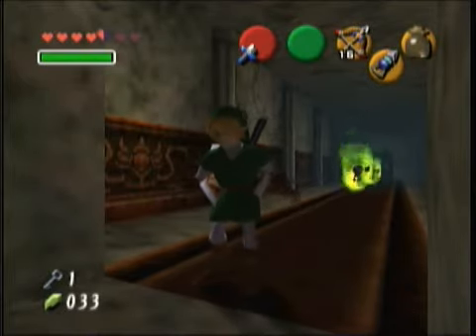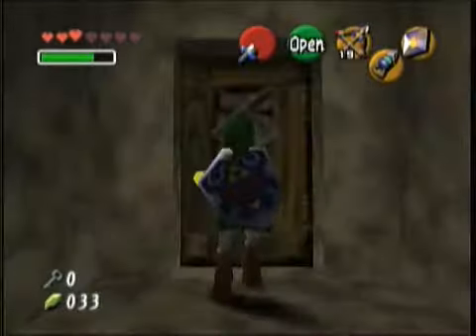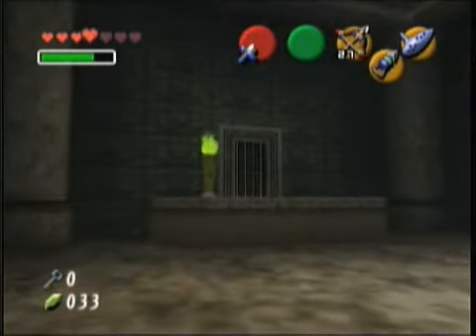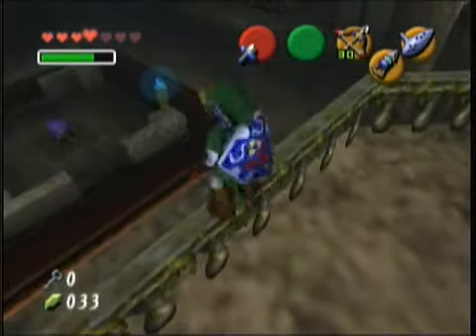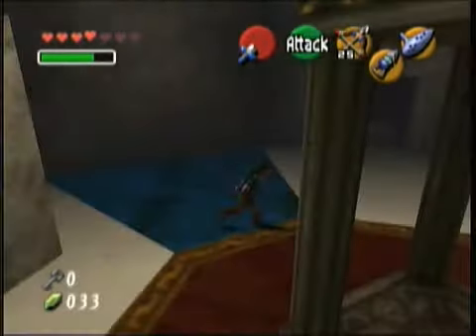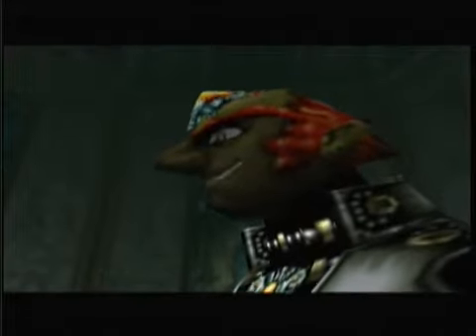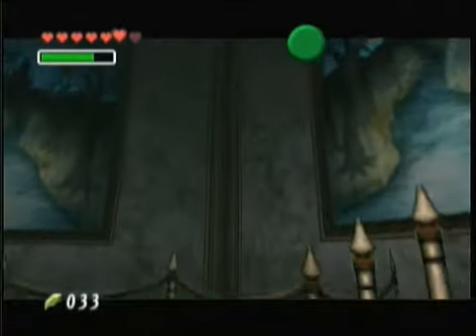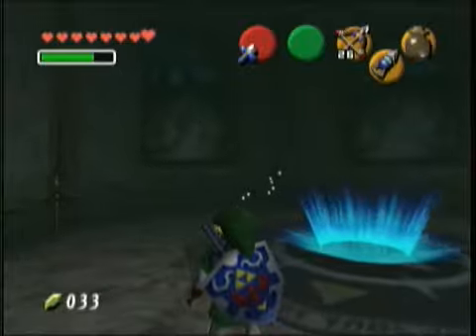Ocarina of Time (Swordless) - PART 18 - BOTTLE OF DESTINY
Oh man, what an epic boss battle this turned out to be. It's a shame I had to talk over it on-the-fly while failing at describing the boss battle in Skyward Sword against Scaldera. :P